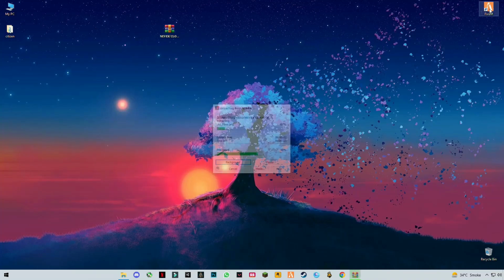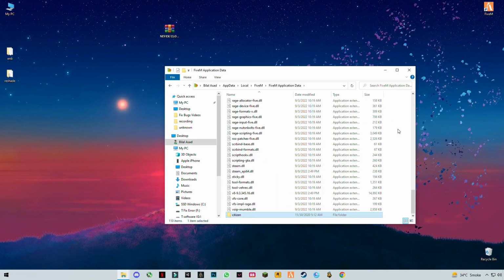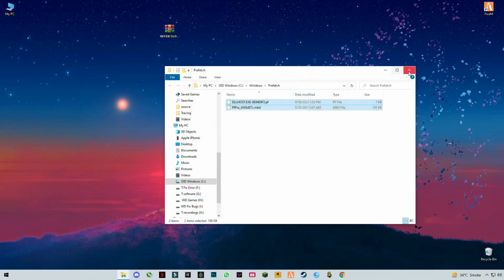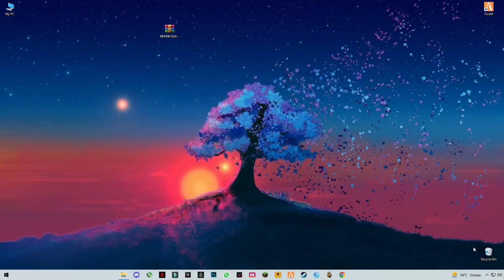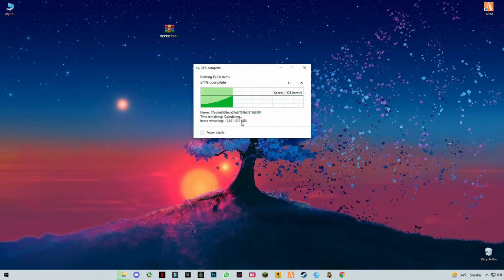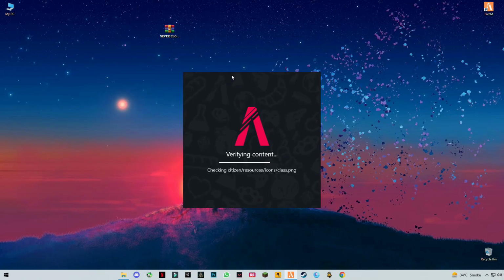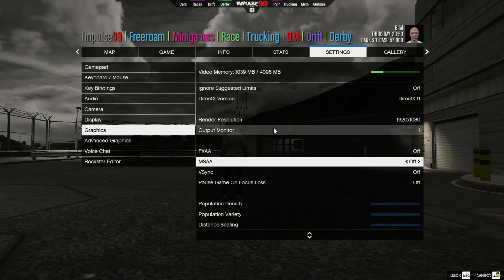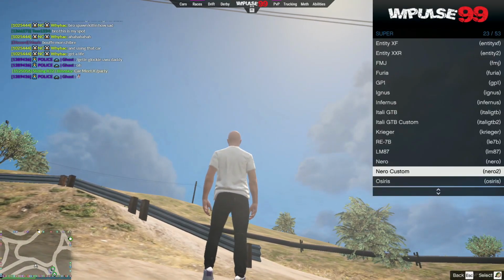How To Fix Lag While Driving in FiveM (GTA5) 2023 Best FiveM FPS Boost Guide!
This video will teach you guys how Fivem 2023 - Best Graphics Pack For Better FPS Fivem For Low End PC for the best increases possible to boost fps reduce lag stop stuttering fix spikes and improve visuals with the best competitive settings, reduce input lag with in FiveM.
RAM:   16 GB ddr4 3200 MHz
GPU:   Zotac 1660 Super APM Edition
Moniter: Reddragon 165 Hz
Power supply: 700 w
SSD: 256GB
HDD: 3TB
Casing: 1st Player D3A DK
Keyboard: Razer BlackWidow Ultimate Stealth
Mouse: HP Omen 600
Window 11
▶Topic Covered Bellow:-
FiveM fps boost
FiveM How To Fix Lag While Driving
How To Fix Lag While Driving in FiveM 2023
FiveM How To Fix Lag While Driving 2023
How to fix fps drop in FiveM 2023
2023 best fps boost guide FiveM
Fivem fps boost 2023
How to get more fps in fiveM 2023
how to fix frame drops in fivem
fivem low end pc
Low end pc fivem 2023
how to fix lag in fivem 2023
Textures not Loading While driving car
How to fix lag in fivem gta5 2023
Fivem 2023
FiveM get more fps in 2023